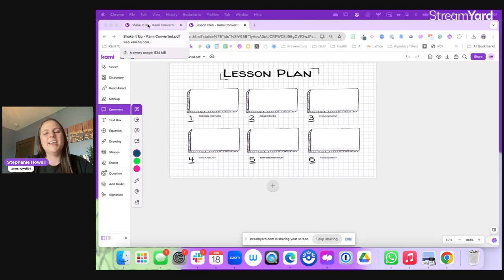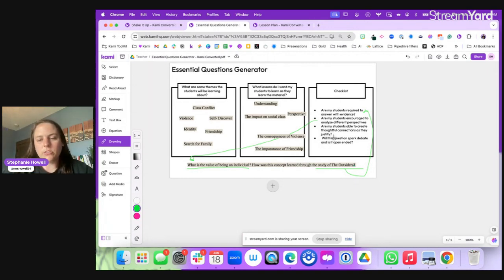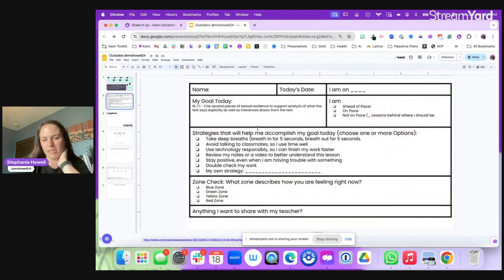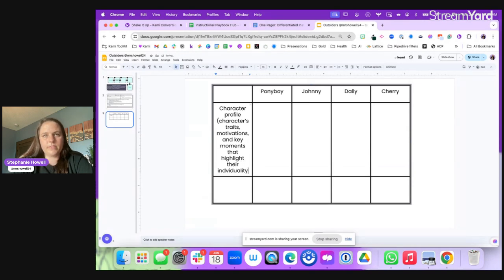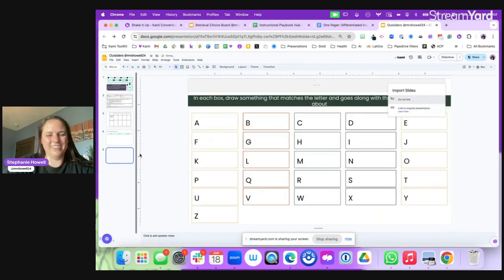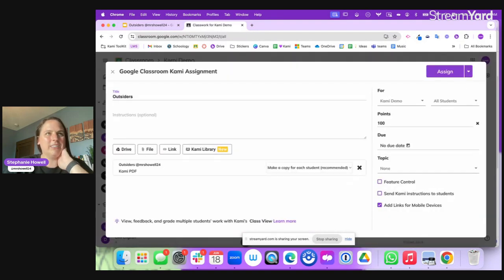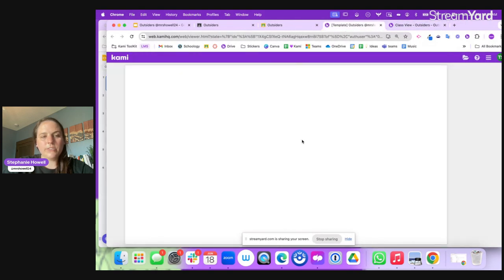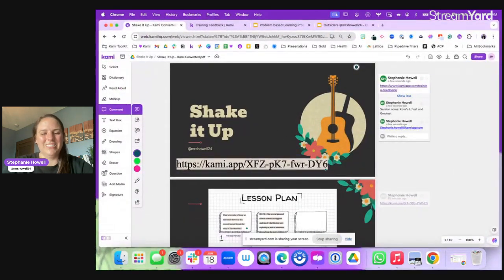Shake It Up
Innovation is key to fostering memorable and impactful learning experiences. Drawing inspiration from the career of Taylor Swift, this session aims to revolutionize traditional lesson planning methods and infuse them with creativity and relevance. Participants will embark on a journey to explore strategies that break the mold, encouraging them to embrace new approaches, multimedia resources, and real-world connections. Educators will learn how to shake up their lesson plans, creating dynamic environments where students are empowered to explore, discover, and thrive. Join us as we reimagine education and unleash the potential of every learner.